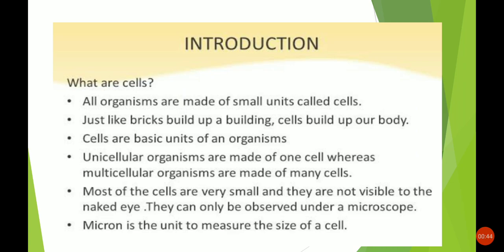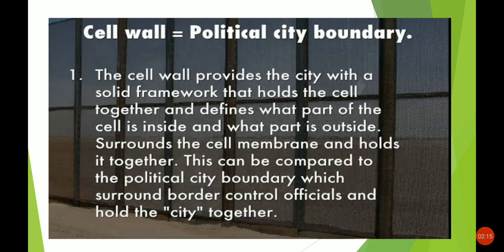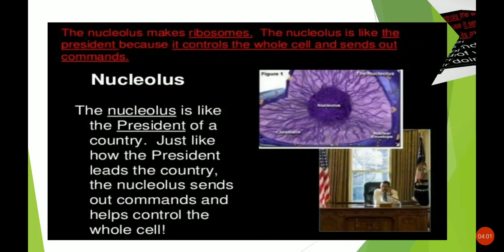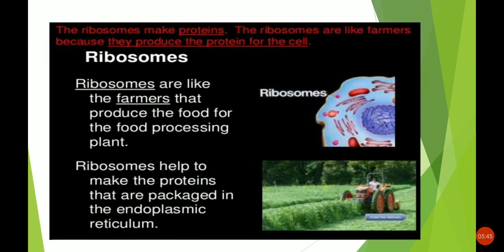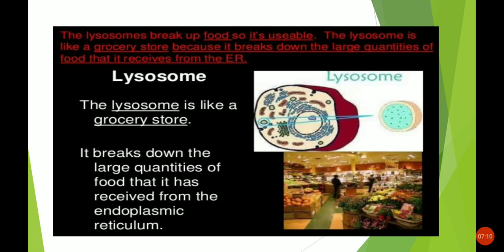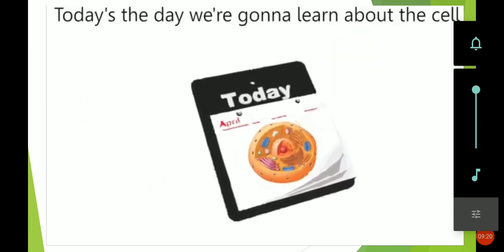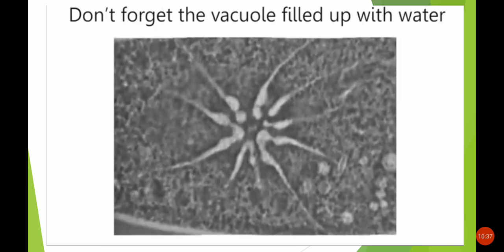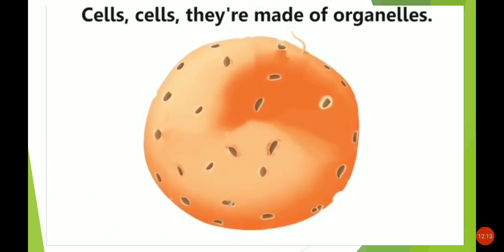STUDY OF CELLS||CELL ORGANELLES||8th grade